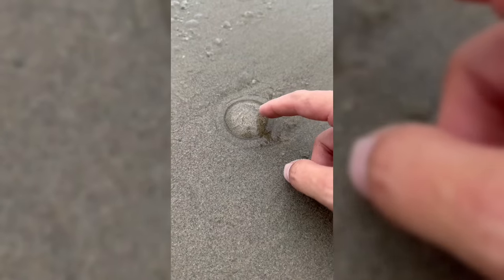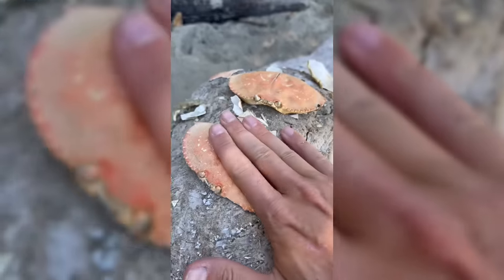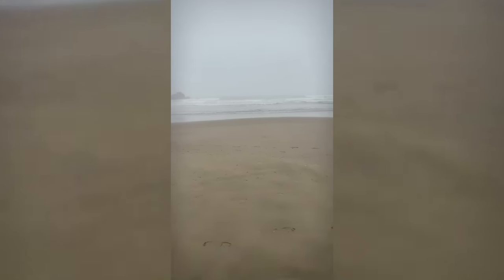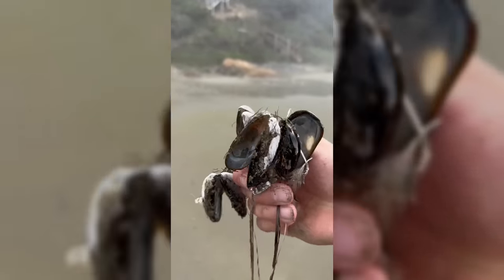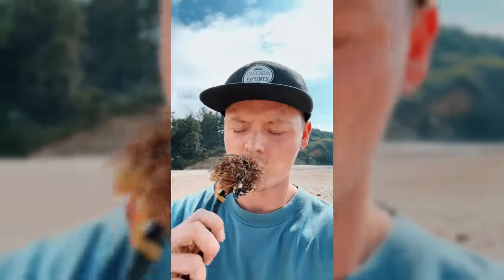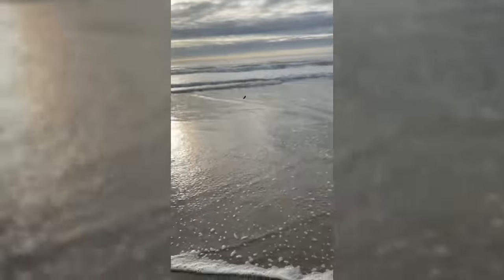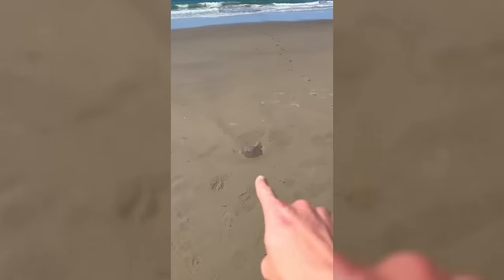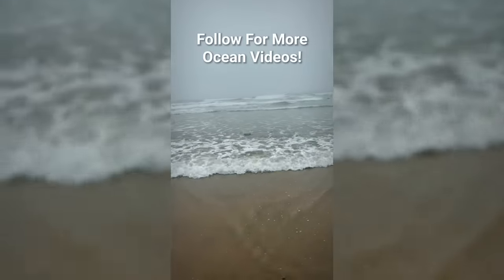Cute Satisfying Animals Compilation | Part 9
Rescuing Animals, stomping on sea foam, Sand piranhas, jellyfish, sea cucumbers, popping beach bubbles. This is a compilation of recent short animal videos that you may have missed!
The foam you see me stomping in the videos is actually called algae bloom. It’s a mixture of decaying plant, algae, and animal materials MyChart get churned up during rough seas.
These videos are for education and entertainment purposes only. Do not attempt to re-produce or re-create what you see in these videos.
Have a great day and follow for more ocean videos!

Sea Cucumber clip by: @rival_amir01